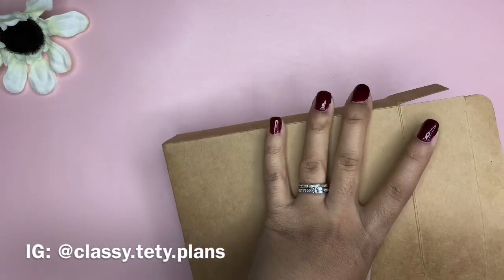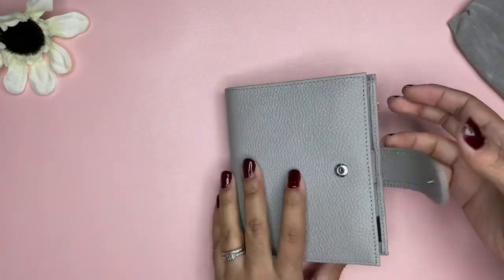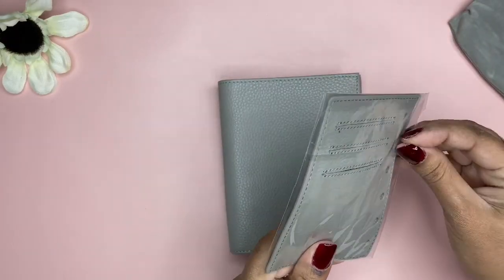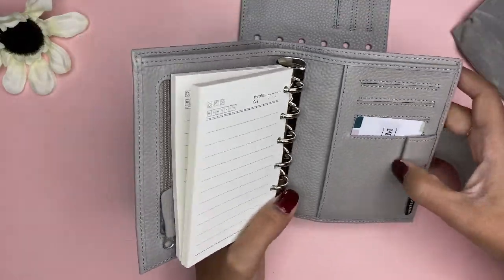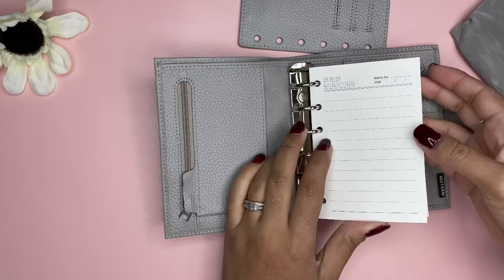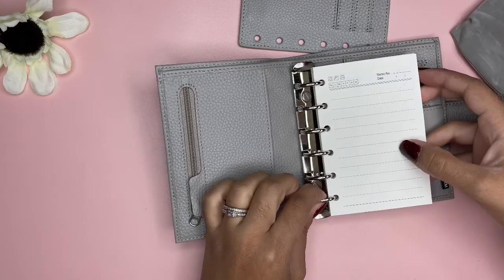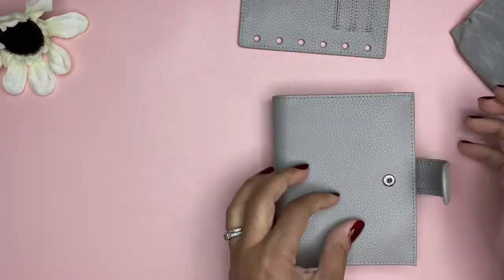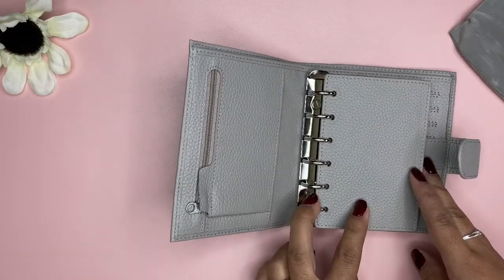Pocket Ring Planner ( Unboxing)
Hi friends sorry video is late, ran into some technical issues but anyways here it is. I hope you all enjoy it and see you on Wednesday for my next one